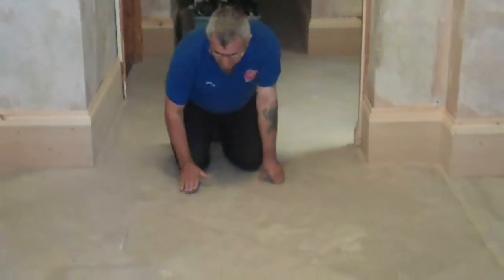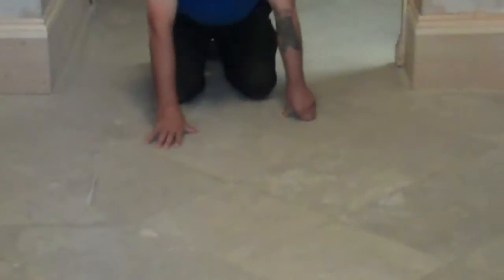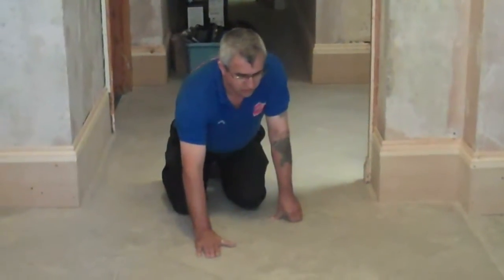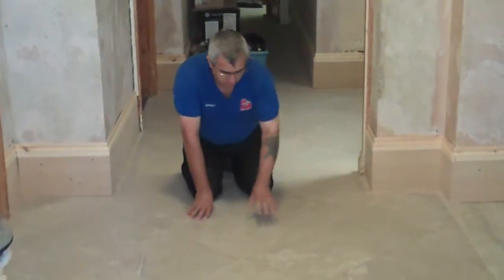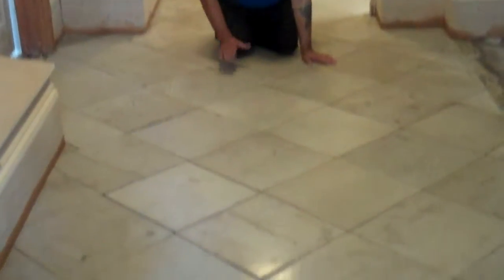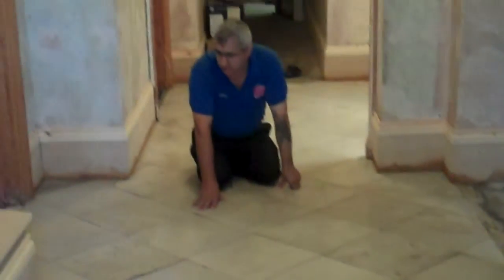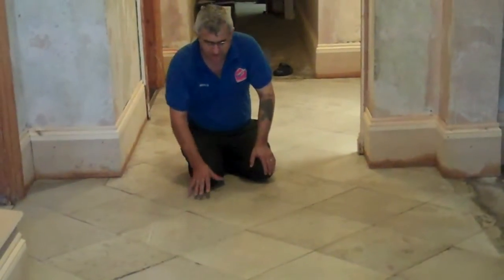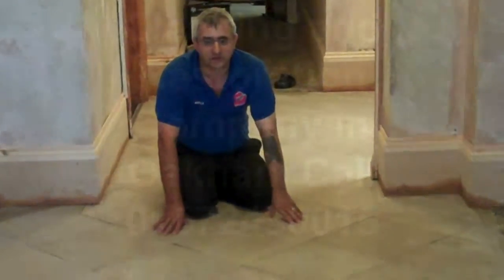Stone Tile Restoration in Oakham 01572430015